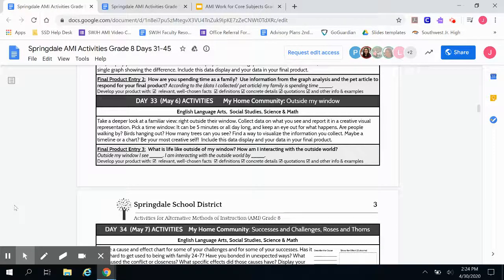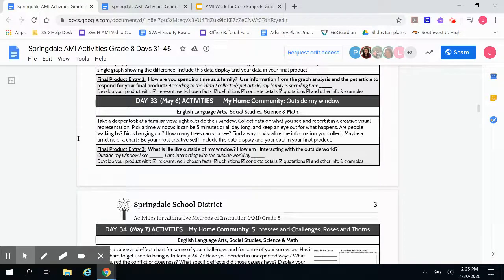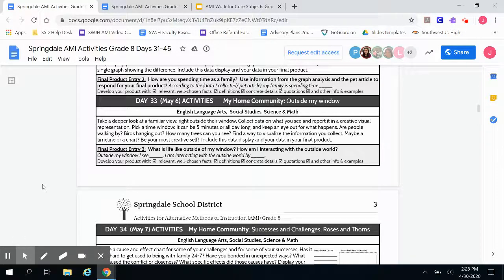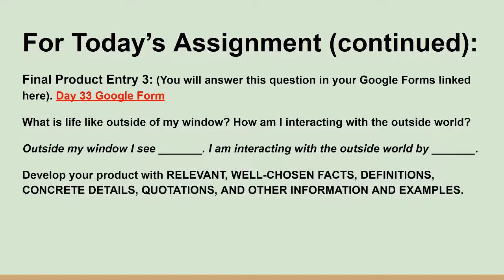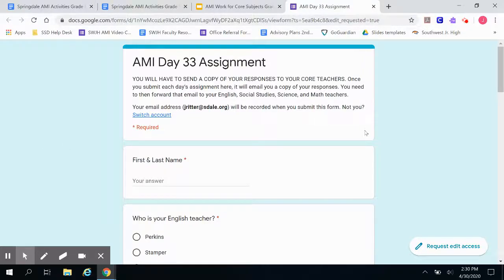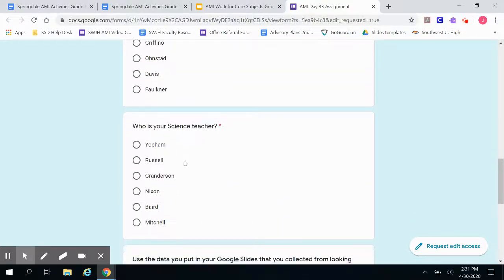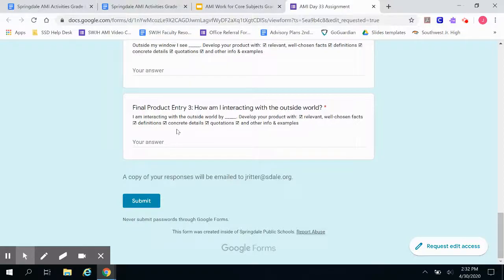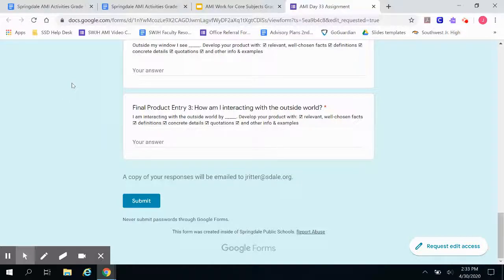8th and 9th English AMI day 33